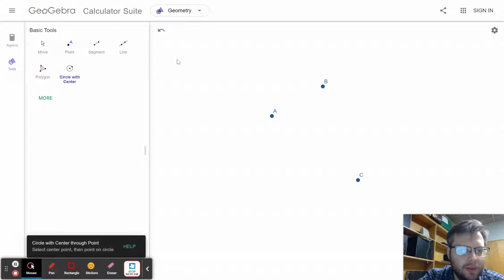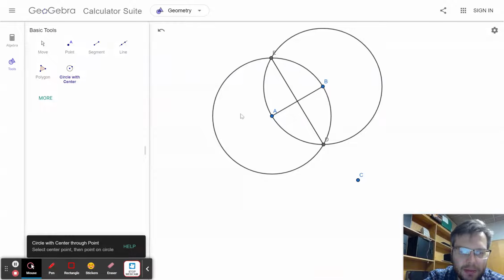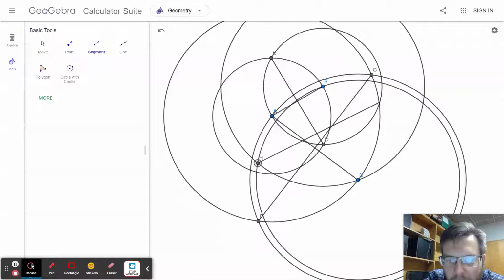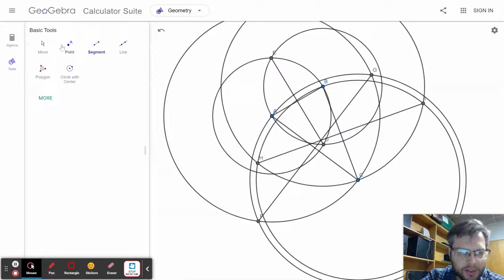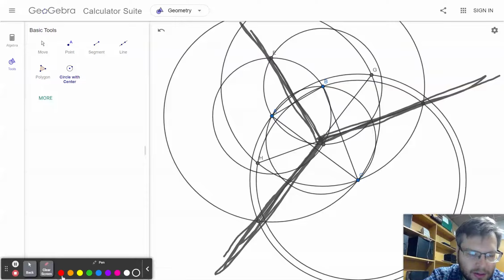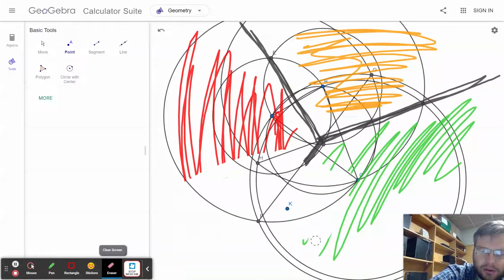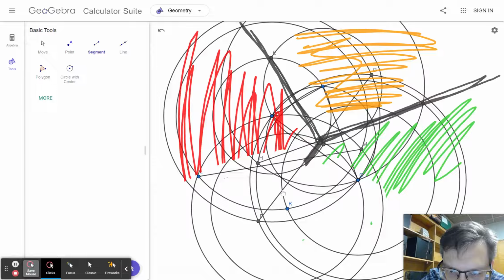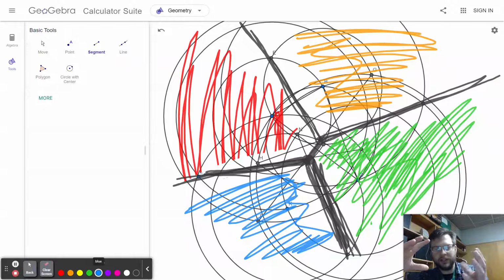Constructing a Voronoi Diagram with Compass and Straightedge